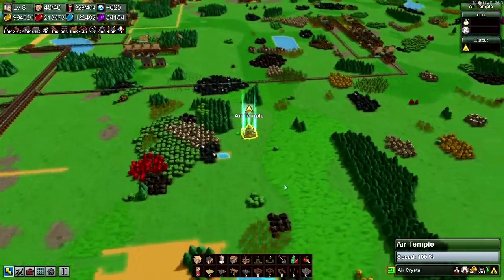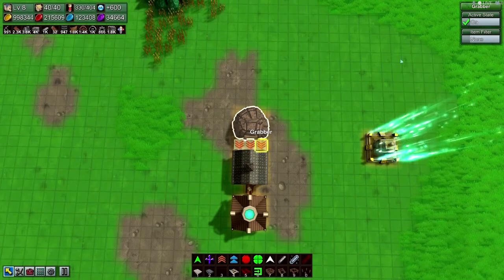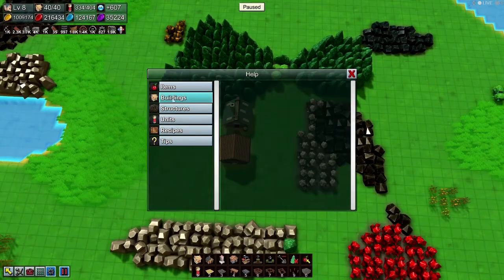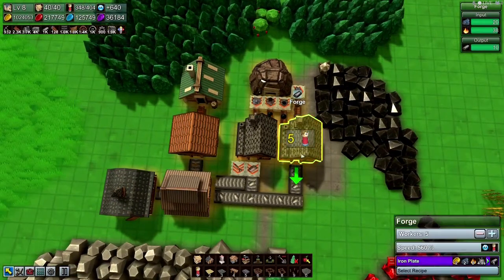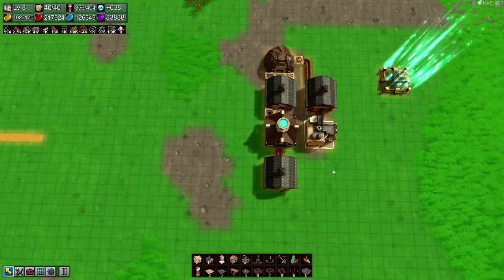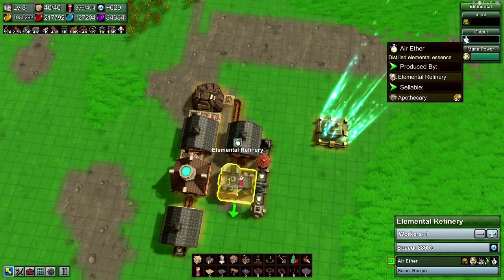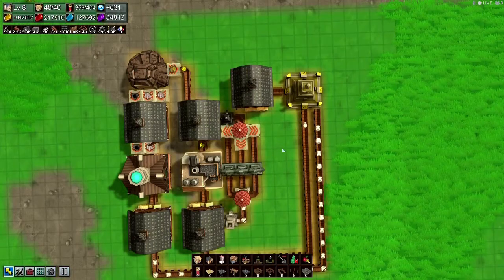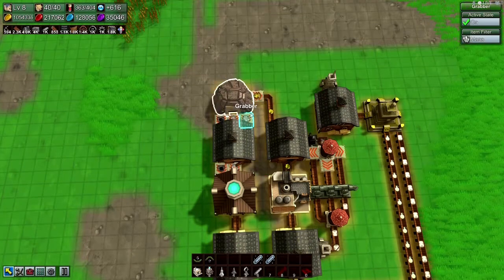Factory Town - Ep #22 - Setting Up the air temple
A slow peaceful game, Backlog of editing due to school so finally getting around to it.